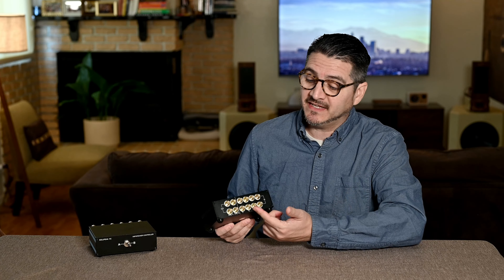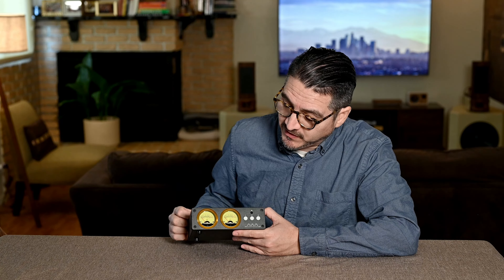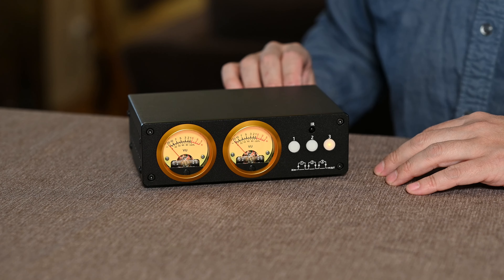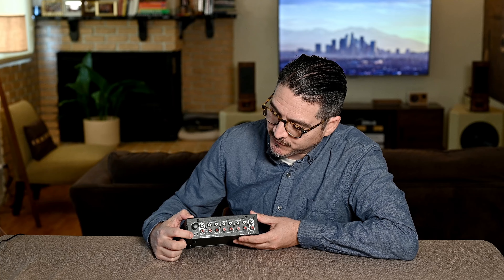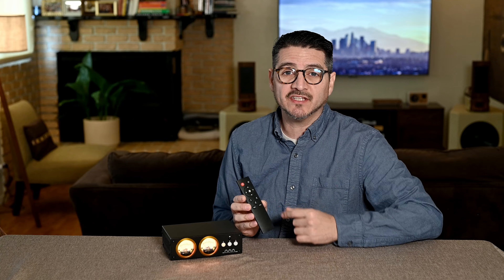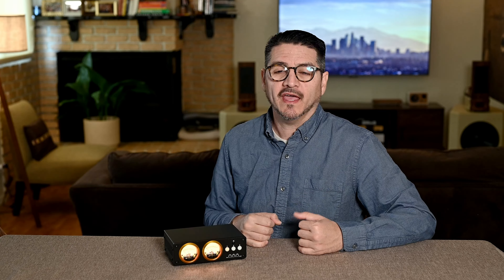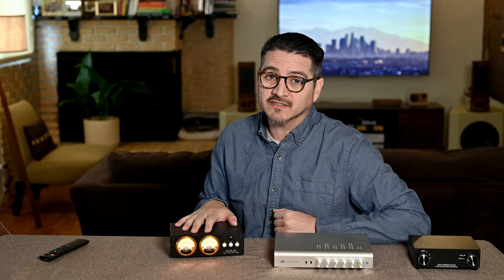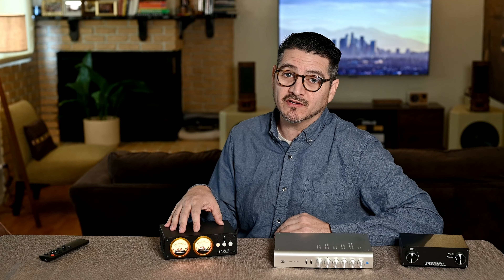Douk Audio L3 - Loop in your EQ!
Super versatile and solidly built, I can't say enough good things about the @doukaudio L3 Line switcher and Looper. It's one of my essential pieces of equipment in my audio rack.

Douk Audio L3

You don't have to buy a suggested item, you simply have to purchase whatever you were going to anyway and the channel received between 0.5% and 4.0% commission (instead of going to Mr. Bezos) for referring you.

Need a DAC?
SMSL SU-1
Douk Audio U8

EQ and Tone Control:
Douk Audio T8 Pro
or
Schiit Loki+

And my favorite cables:
WBC RCAs
WBC XLRs
WBC Speaker Cable 14ga
WBC Speaker Cable 9ga

SMSL PS100
Topping E30 II
Bellari PA555
Dayton Audio HTA200
Eversolo DAC Z6
Cambridge Audio CXNv2
WiiM Mini Streamer
Cambridge Audio Alva ST Turntable
Cambridge Audio Alva TT V2 Turntalbe
Ortofon 2M Black
Audio-Technica cartridge headshell
Oyaide 5N Pure Silver Headshell Wires
Neoteck Digital Stylus Scale